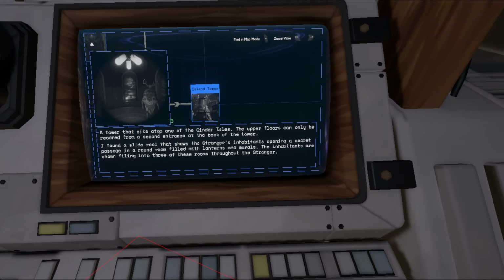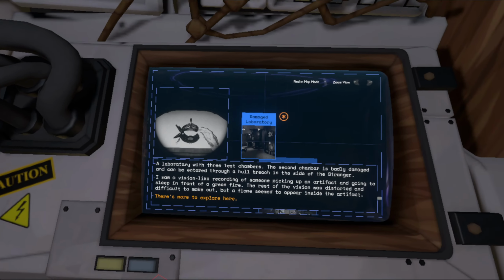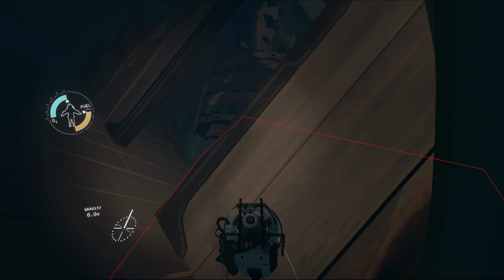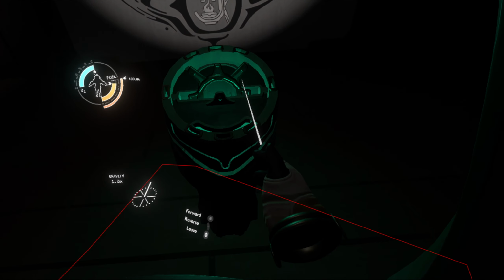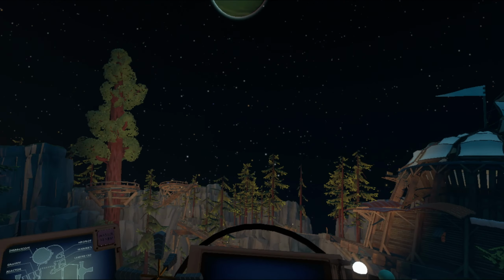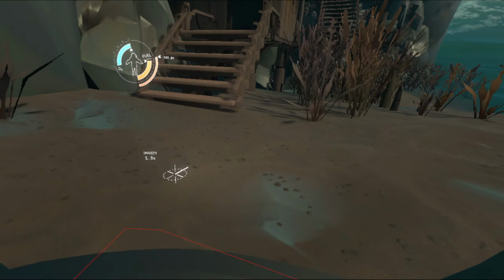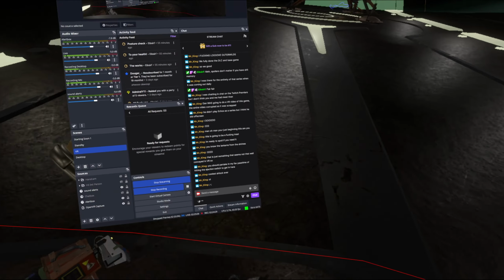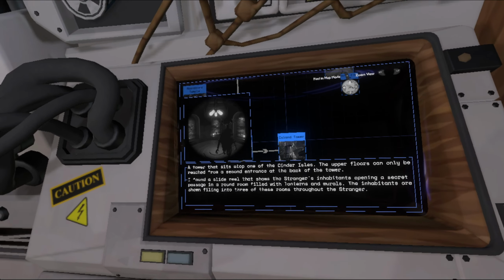Deep Lore - #12 - Outer Wilds VR: Echoes of The Eye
So we're back in Outer Wilds, trying out the DLC expansion: Echoes of The Eye. Playing with NomaiVR, an Outer Wilds VR mod.